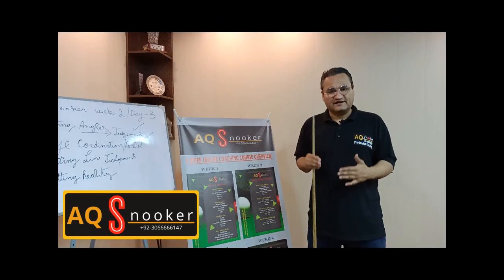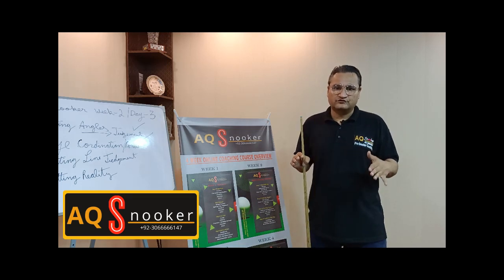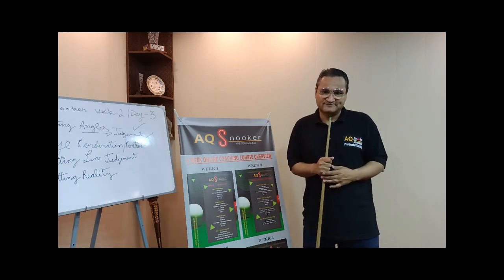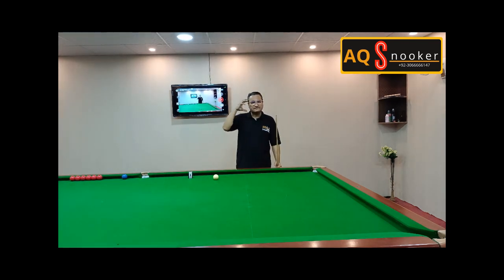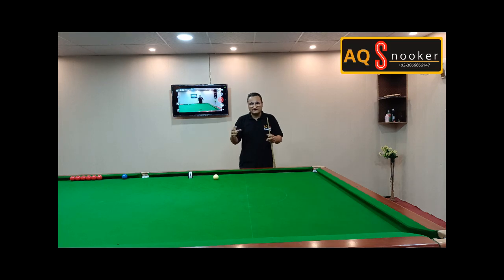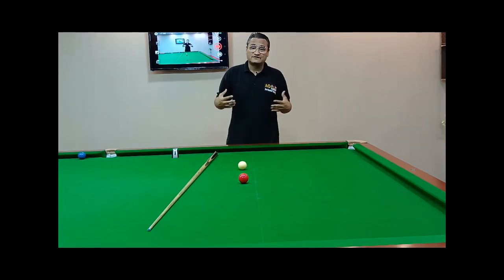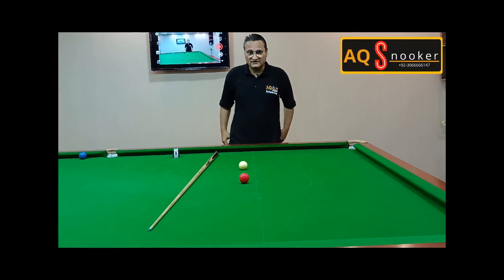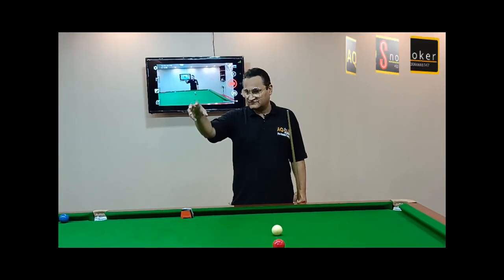519. WHY WE NEED LINE OF AIM IN SNOOKER, AQ Snooker Coaching & Training Academy